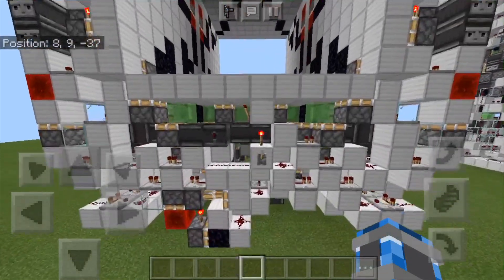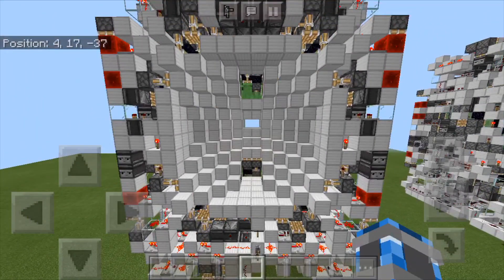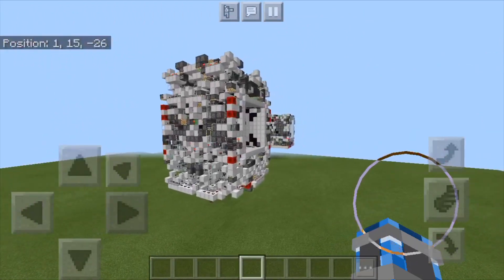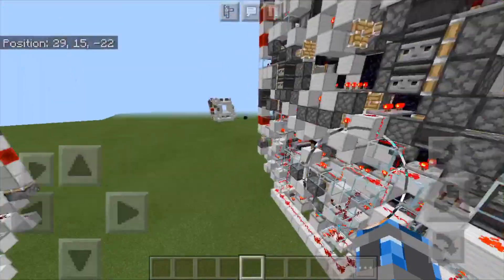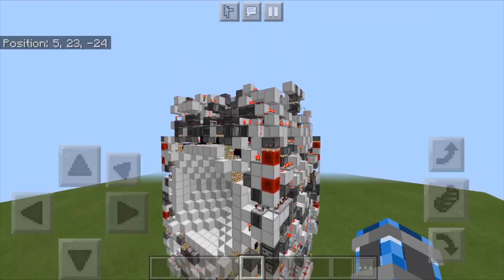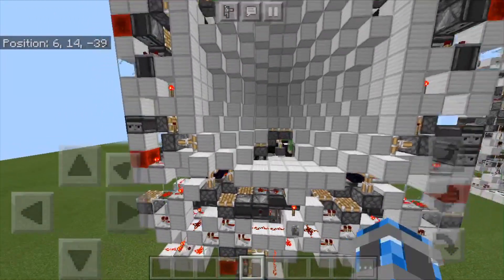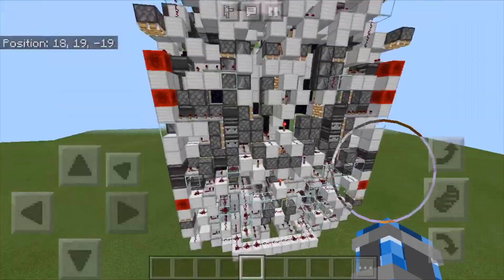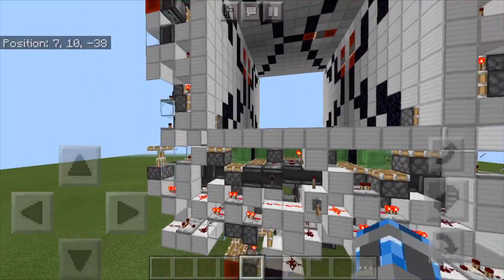MCBE Compacted 10x10 Double Cave Door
In this video I show you all my compacted 10x10 double cave door. I'm really proud of how small it is.

Dimensions: 18 wide, 26 tall, 17 deep.
Volume: 7956